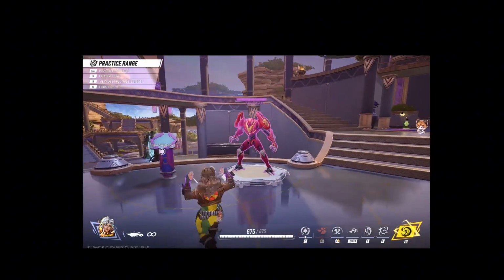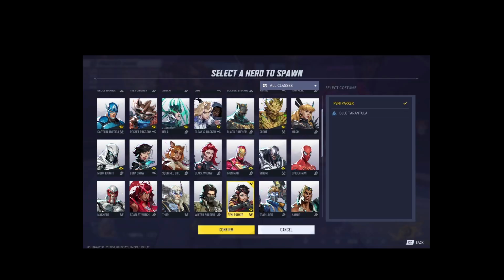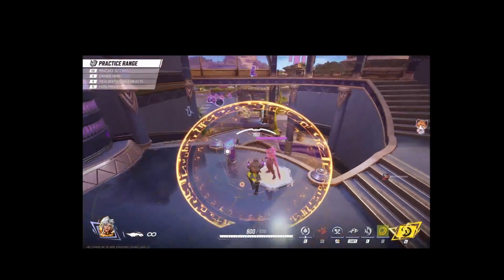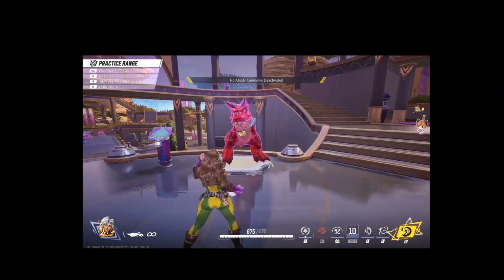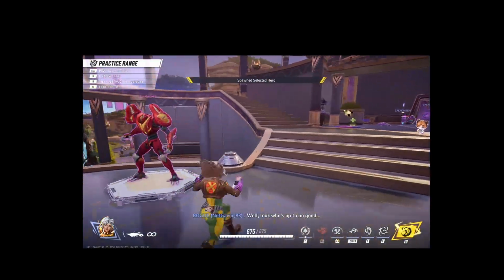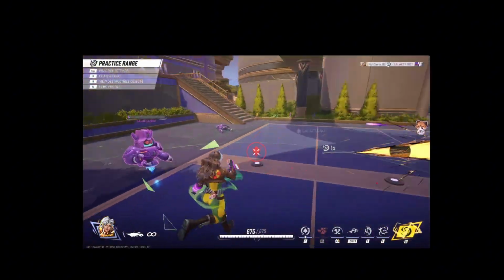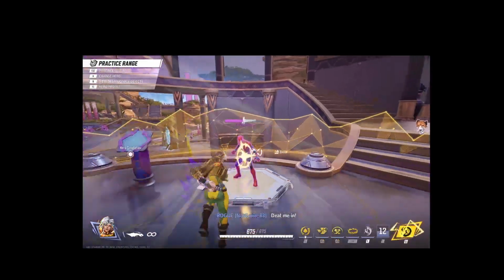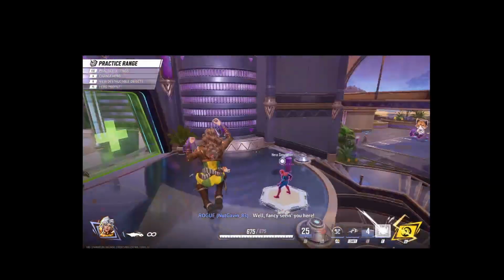Comprehensive Rogue Marvel Rivals Guide!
In this video, I will be talking all about Rogue in the game Marvel Rivals.